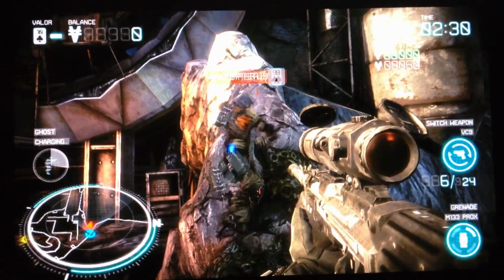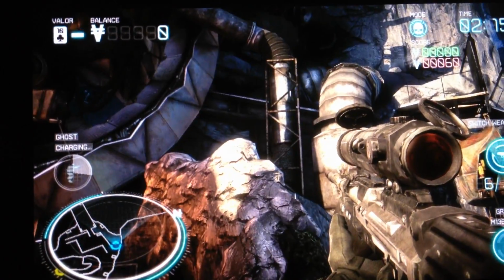Killzone Mercenary Glitch on shoreline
Whats up guys? This is a video on how to glitch for out of the map on Killzone Mercenary, Watch the video to learn how to do it! If you have any questions or want help please send me a friend request at GExpress77

Also Add me if you want to game

Go Follow my Gaming twitter:
and also go follow my Tech Twitter